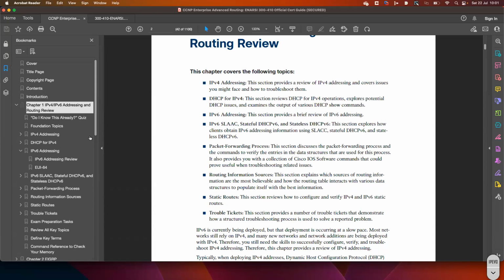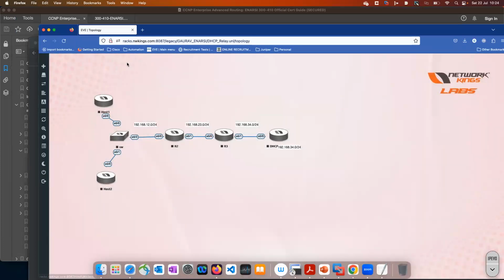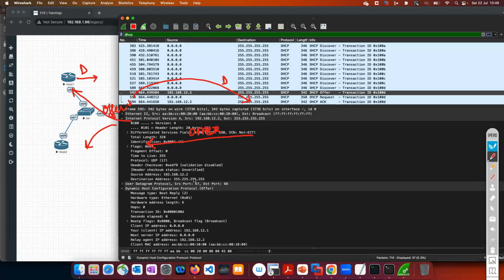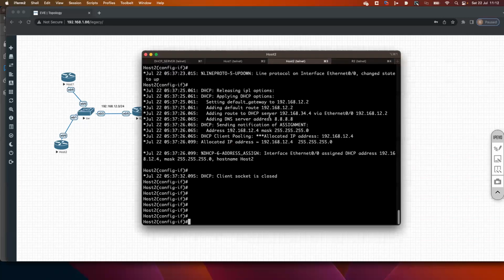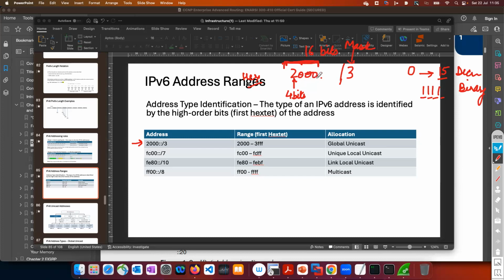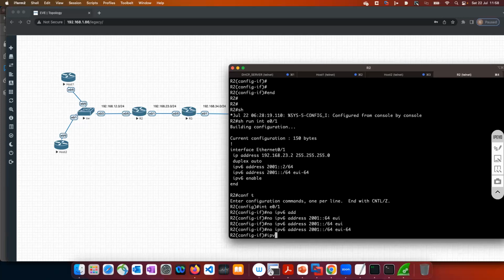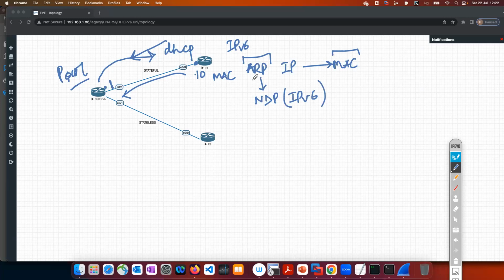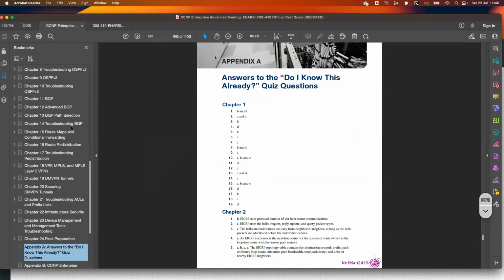Configuring DHCPv4 And DHCPv6 || CCNP Enarsi New Batch